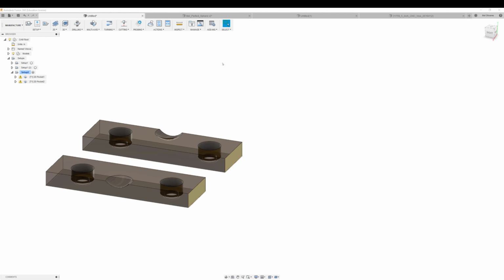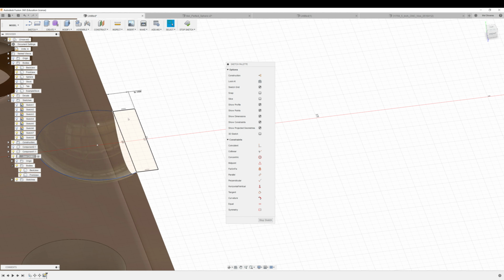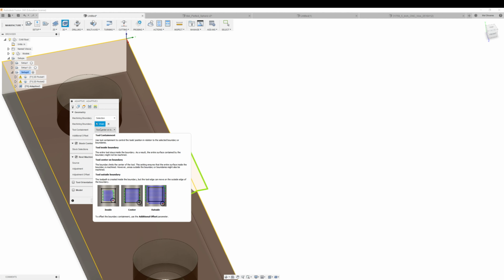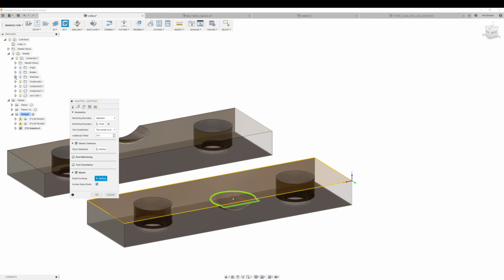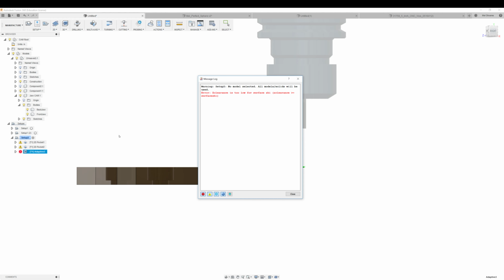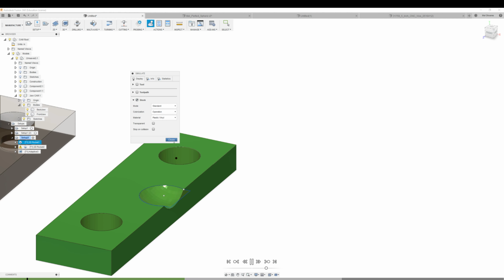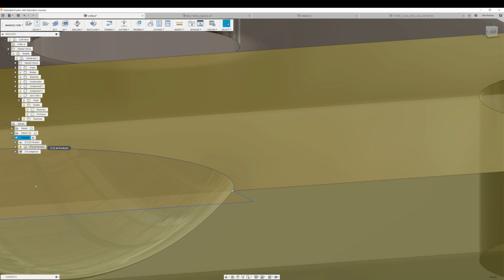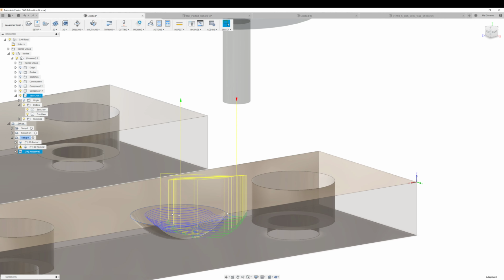Sphere Part 20: Machining Rough sphere pocket on jaw